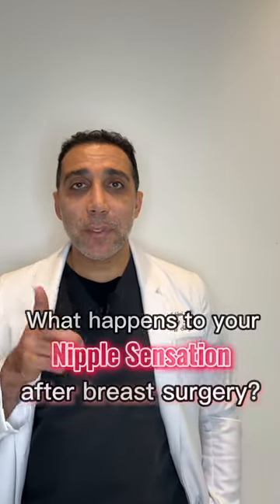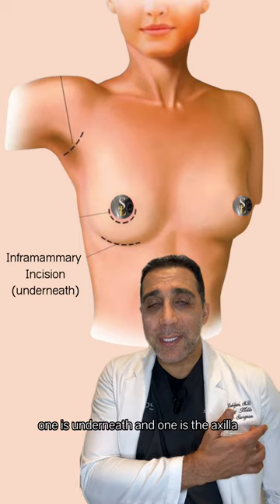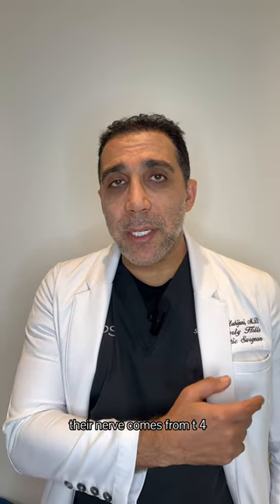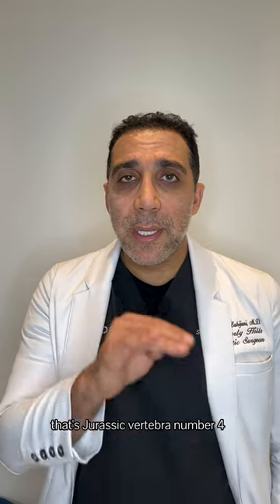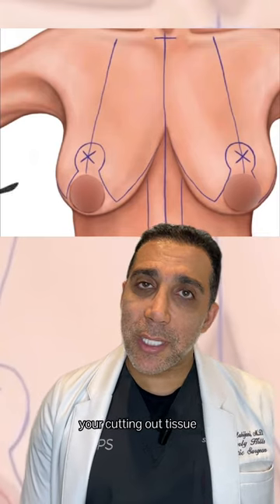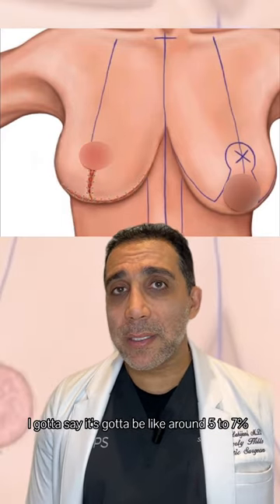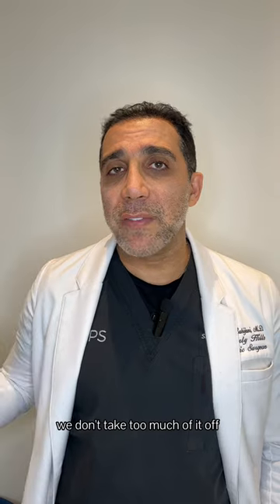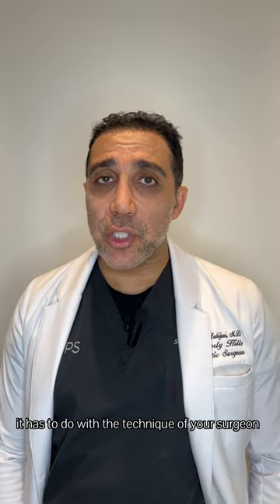What happens to your nipple sensation after breast surgery? | Dr. Saul Lahijani | BHIPS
Most women will return to normal nipple sensation within a few months of surgery. Very rarely, nipple sensation will not return. Watch how I explain the process and why it's unlikely to lose your nipple sensation after surgery.

🏥 Beverly Hills Institute of Plastic Surgery

Facebook: Beverly Hills Institute of Plastic Surgery